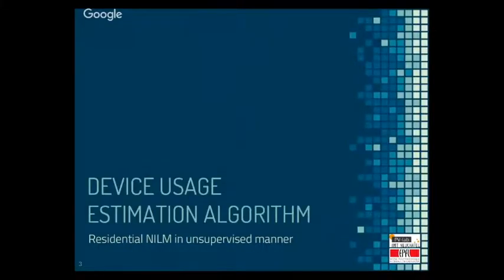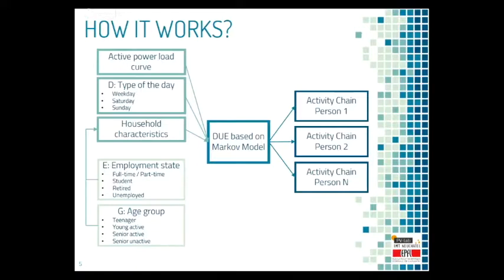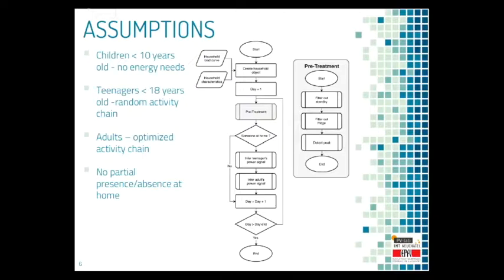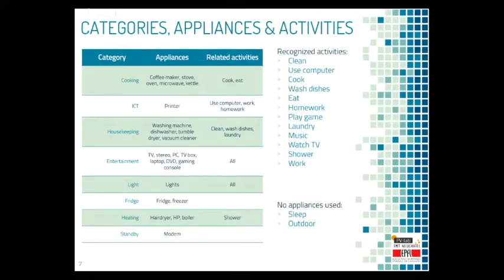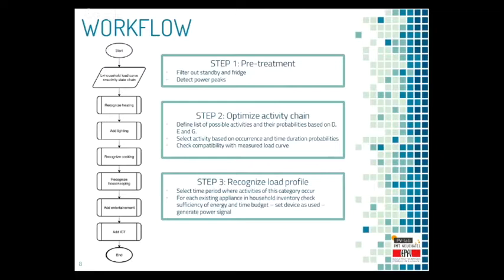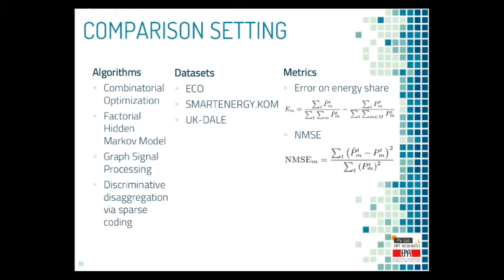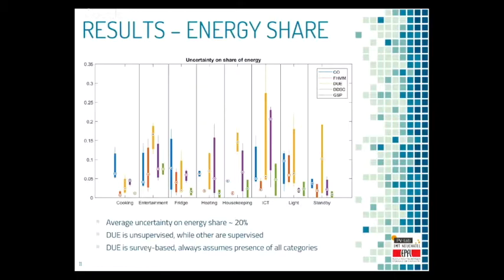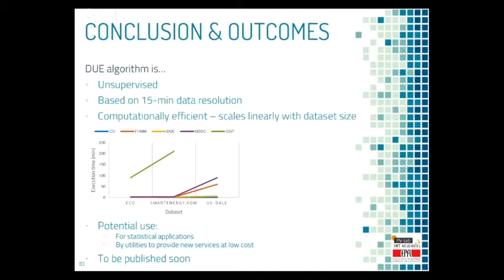EU NILM 2018 - Marina Dorokhova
Unsupervised algorithm for disaggregating low-sampling-rate electricity consumption of households